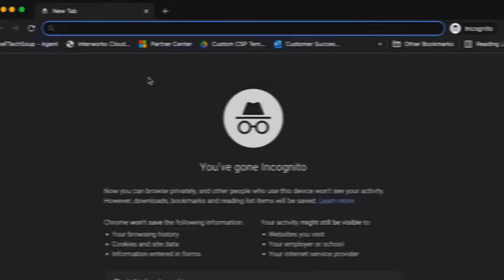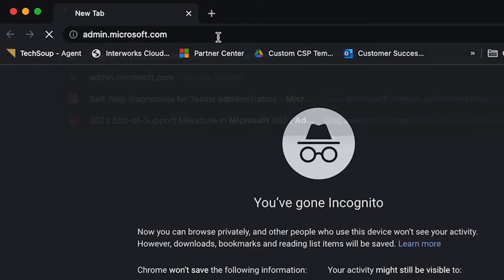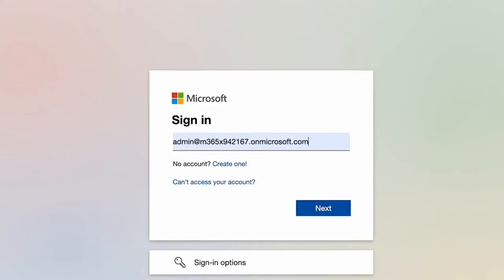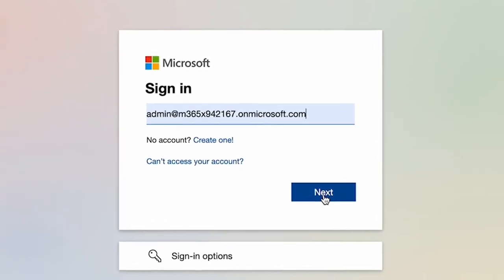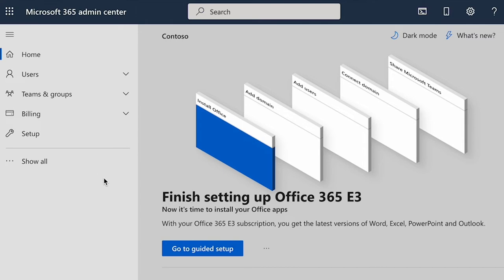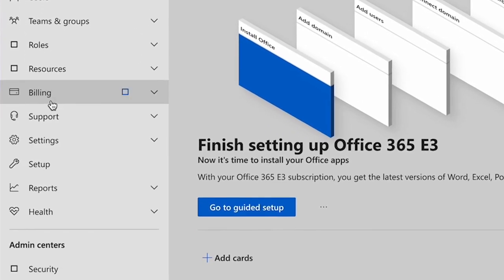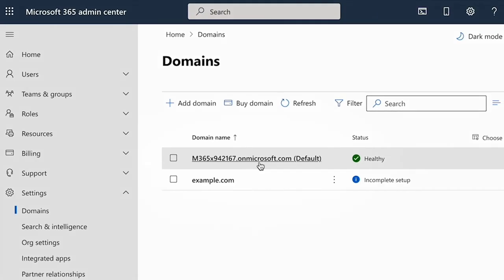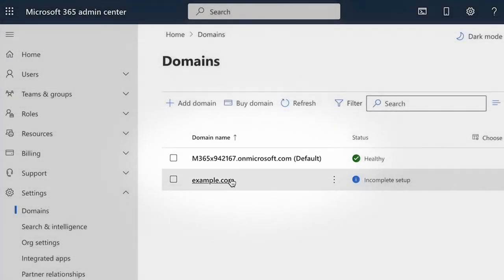How to Locate Your Domain in the Microsoft 365 Admin Center Portal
Techsoup shows you how to find your nonprofit’s domain in the Microsoft 365 admin center portal.